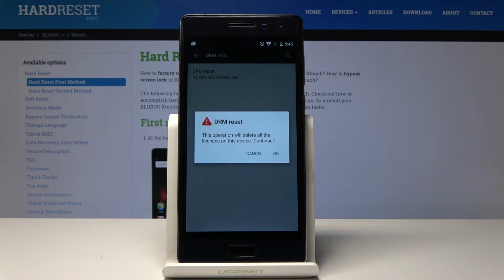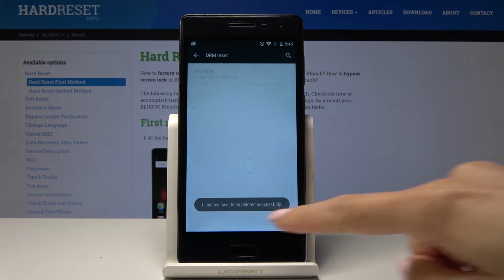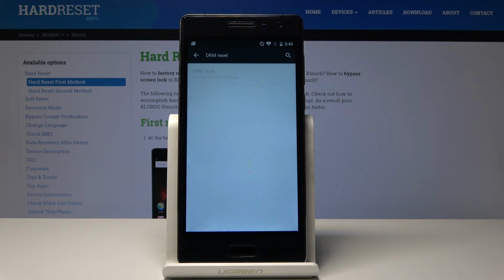BLUBOO Xtouch Remove DRM Licenses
Check how to reset Digital Rights Management in your device by following our guide video. If you purchase copy-protected movies or videos online you have to remove all certificates in order to decode the downloaded media content.

How to reset DRM Data in BLUBOO Xtouch? How to restore DRM license in BLUBOO Xtouch? How to delete all licenses in BLUBOO Xtouch? How to remove DRM Licenses in BLUBOO Xtouch?